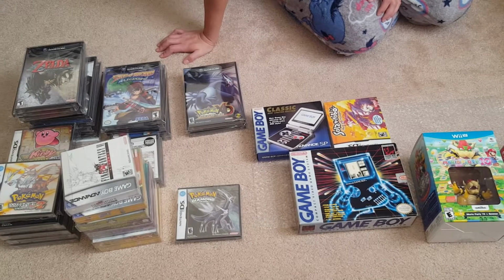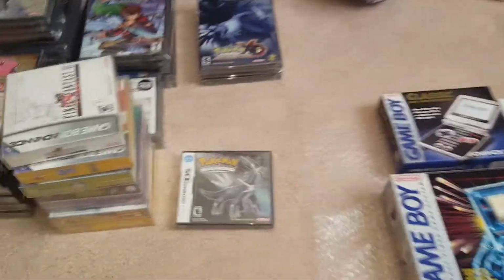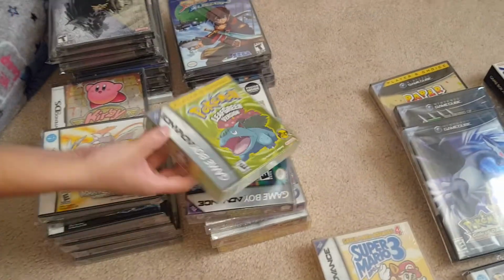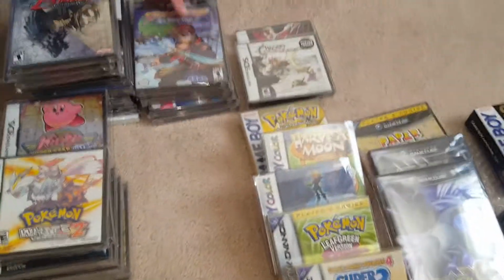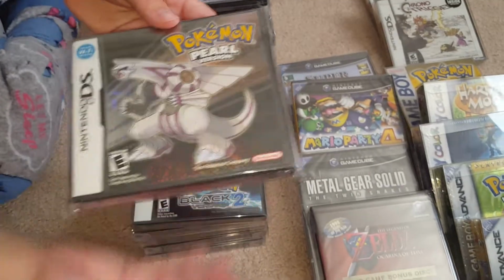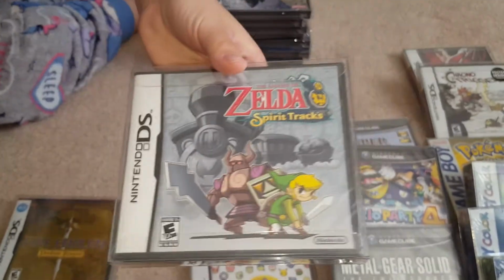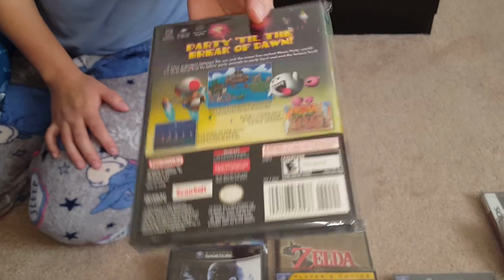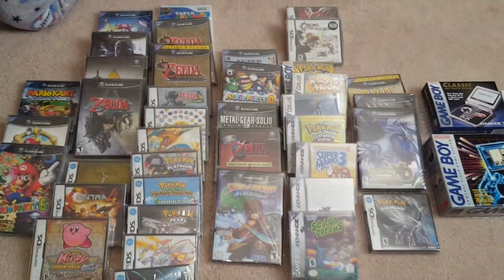Here we have our second recorded VGA submission Gameboy, Gamecube, Nintendo DS 44 Games.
In this video we have our second recorded VGA submission. Lots of great games, hope they all grade good.